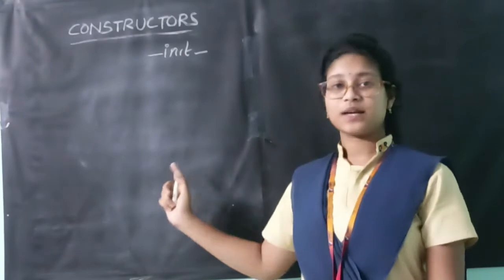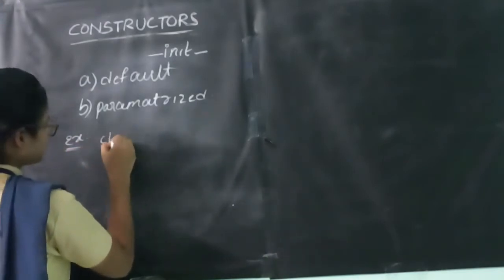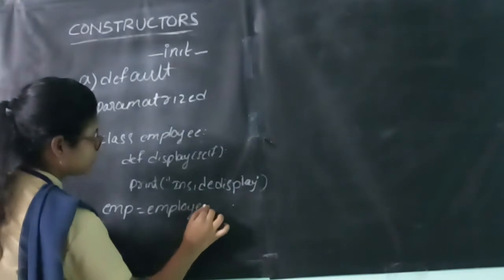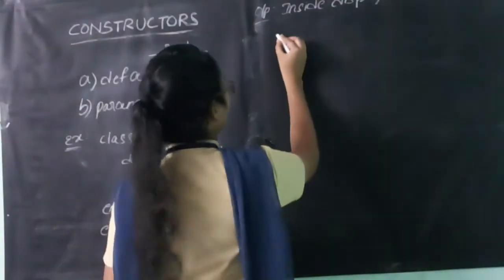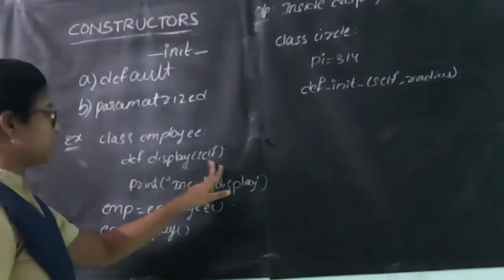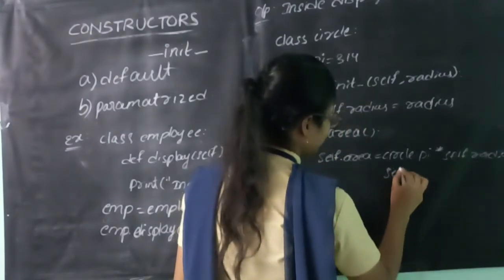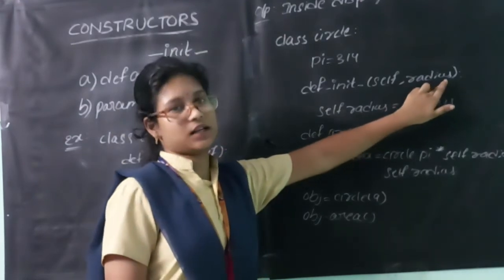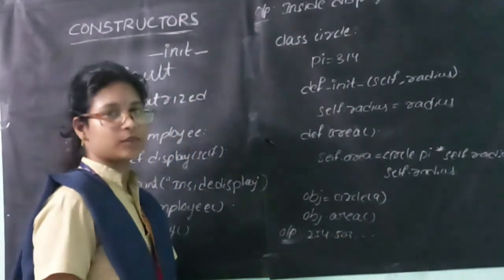L45: Constructors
This video consists of the topic "Constructors in python" in "Unit-4" python programming
Done by "B. Jansi", Roll. No "J-61"